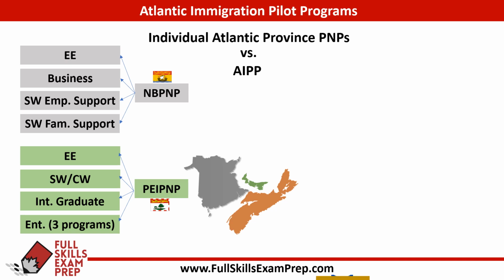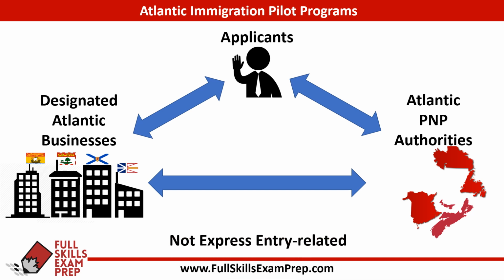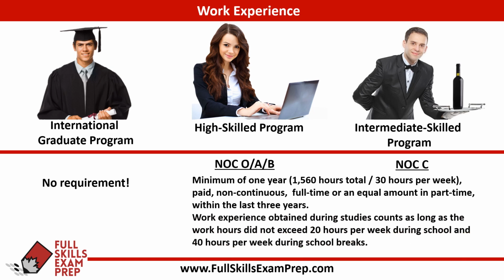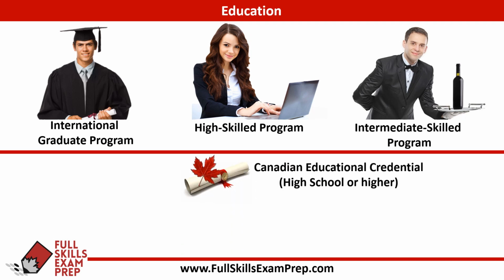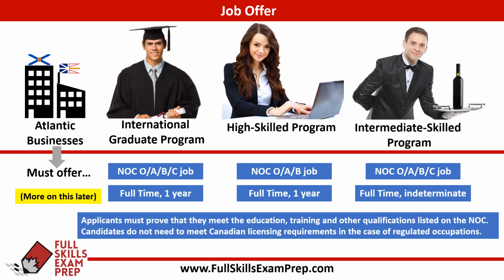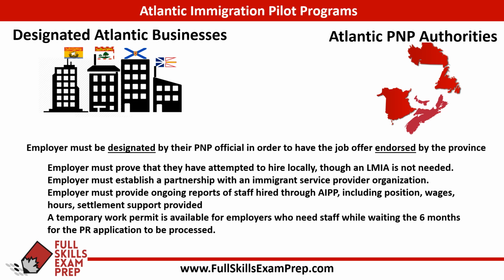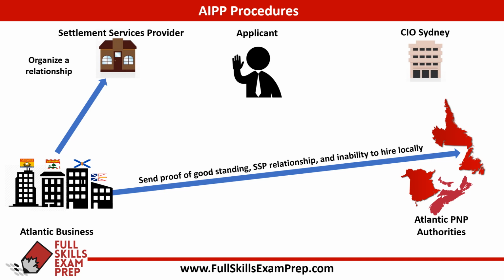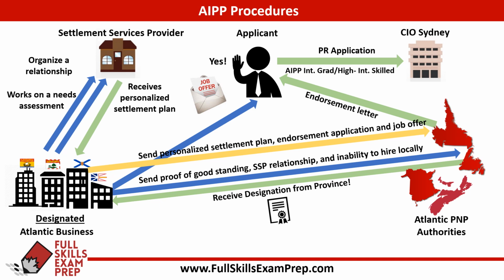Atlantic Immigration Program - Our Free ICCRC Exam Preparation Course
You can contact CJ Tremblay at to access the free seminars, information and materials you will need for yourself and your future clients.

Scotiabank is also there to help you as a current or future RCIC from setting up your client account all the way through to setting up your business!